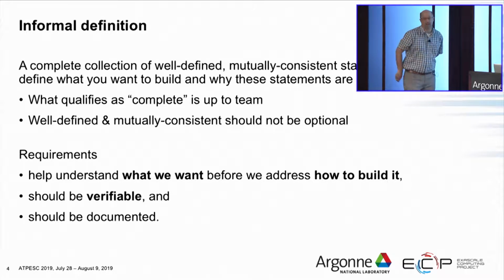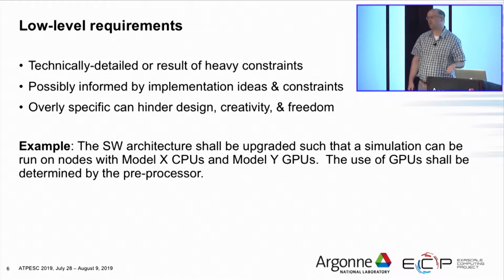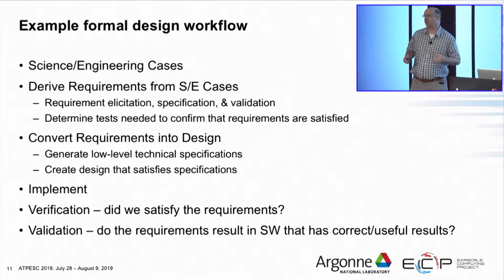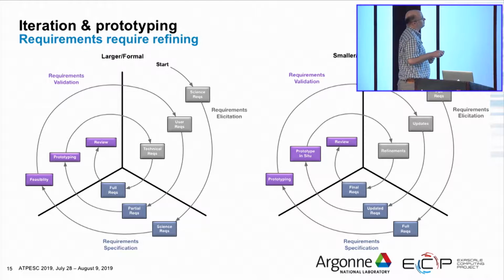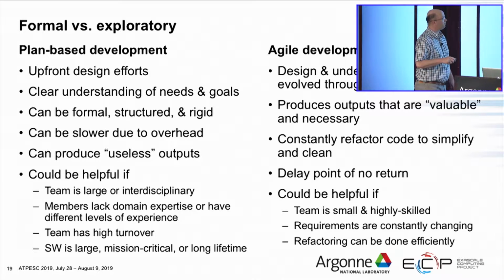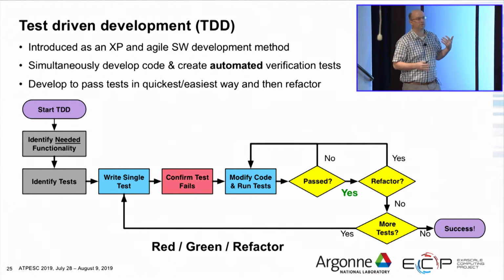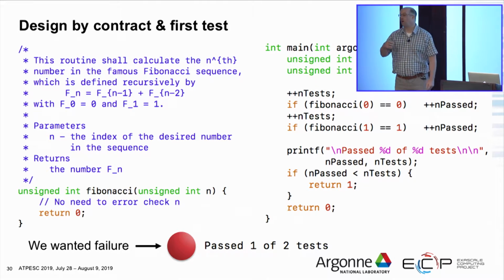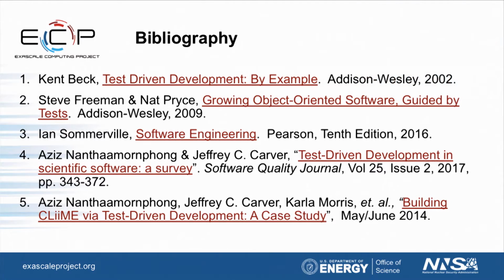Requirements & Test-driven Development ǀ Jared O'Neal, Argonne National Laboratory